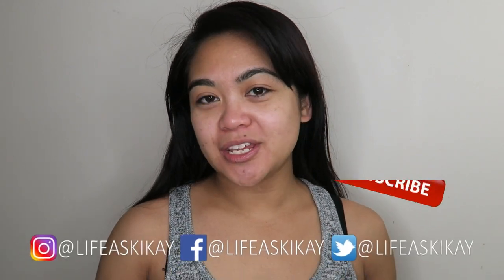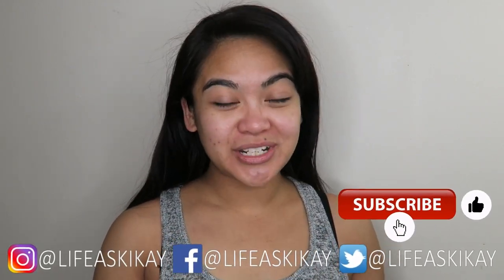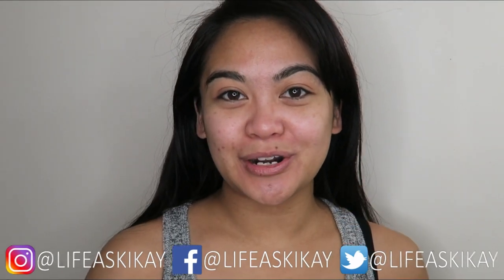Chit Chat GRWM (Easy Everyday Makeup)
Easy Everyday Makeup Chit Chat GRWM - In this video I do a chatty get ready while doing easy everyday makeup look. (It's a long one today!!!) I talk about our lives after our first wedding anniversary, do we buy a house? Have babies? Watch this video to find out a little bit about our lives. I know it's a little bit of a chill "easy" content, so I hope you guys still enjoy this chit chat grwm. Have a wonderful day!!

Watch the Vlog of our anniversary weekend away that I was getting ready for in this video:

Judie O’Meara
STRATHDALE 3550
VICTORIA AUSTRALIA

✔ MY STUDIO KIT:
Neewer CN-160 LED Video Lighting Kit
Neewer Portable 70 inches/177 Cm Camera Tripod
Neewer 20 inches Portable Desktop Macro Mini Tripod
2 x NB-13L Battery for Canon Cameras
NB-13L Battery Charger USB Charger
Western Digital 2.5" 1TB Solid State Drive
Softbox lighting Kit
Neewer 18" Ringlight Kit
SAJI Phone and Tablet Stand

Hi I'm Judie with my Life As Kikay! Thank you so much for watching my video; please be sure to check out my other videos where I take share makeup tips and tutorials, or product reviews and much more! I hope you enjoy watching my videos, and wish you all success, health and happiness.